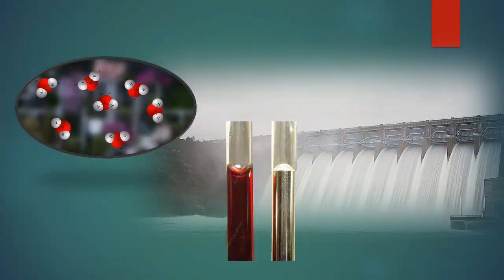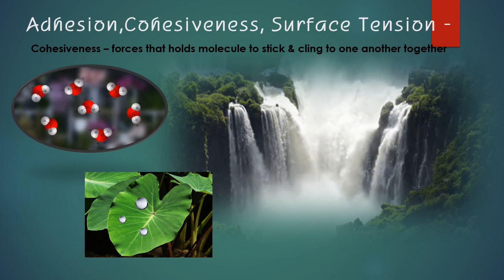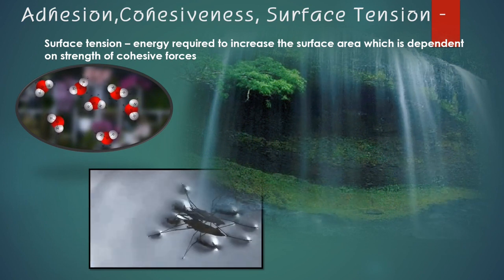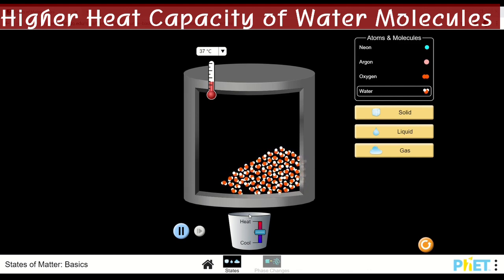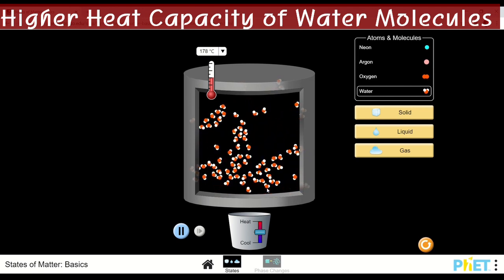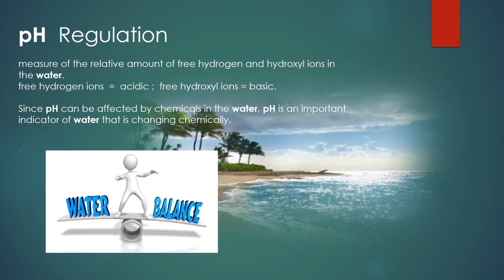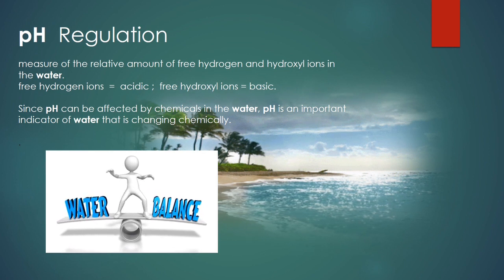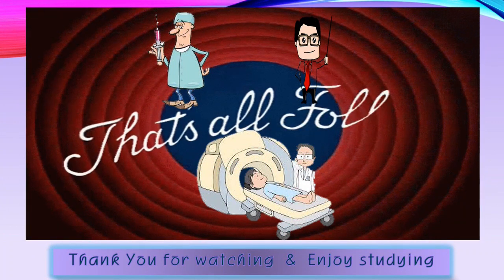Water Part II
Biochemistry for Nursing  Students